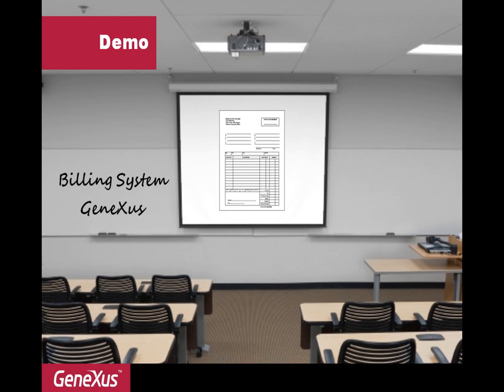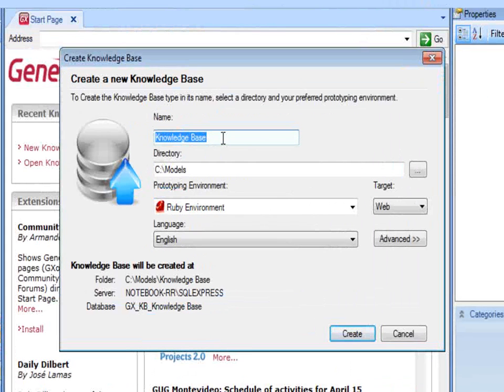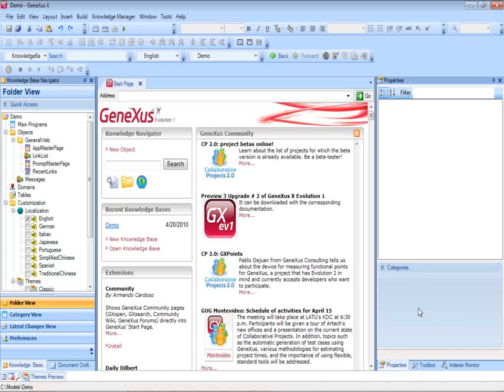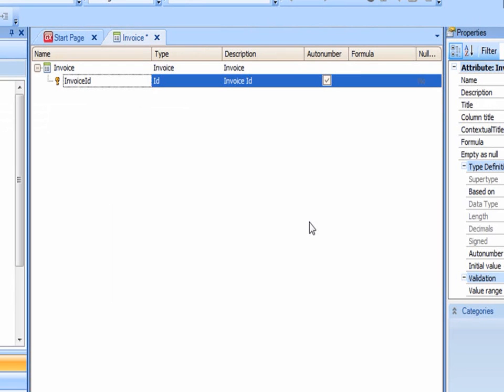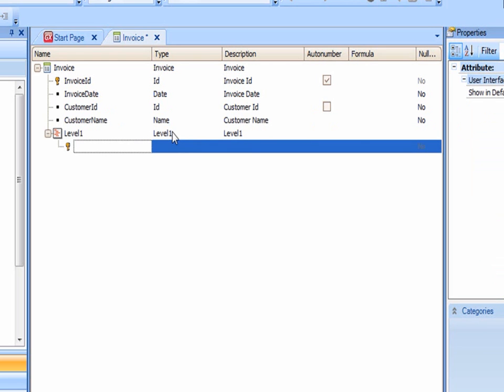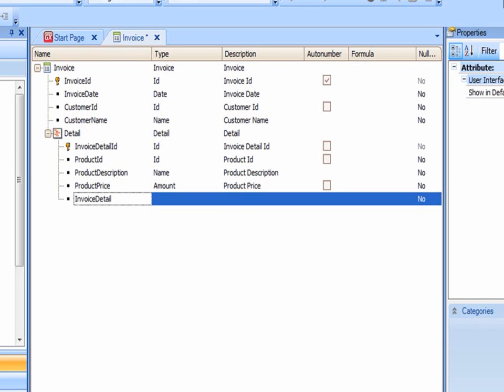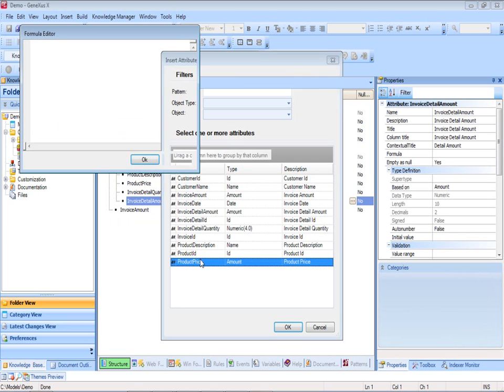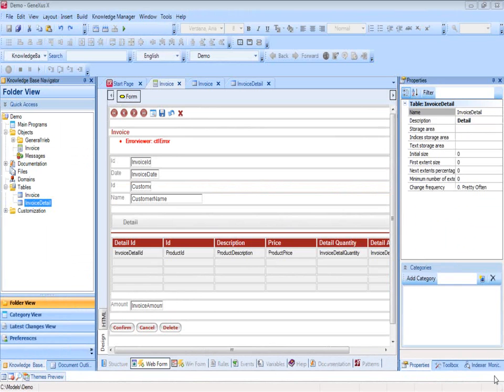DEMO1: Creating a Knowledge Base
A GeneXus demo is presented showing the integrated development environment and its main features; how to create a knowledge base and a practical example of where a billing system is created. A GeneXus object is displayed showing the screen where the end user inputs the invoices in the system.